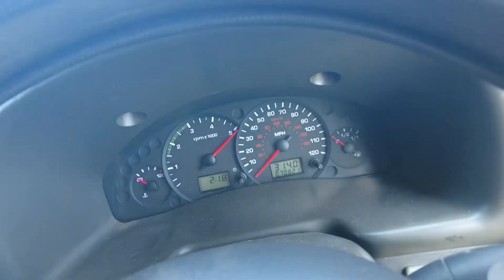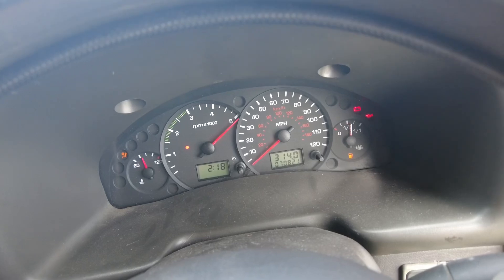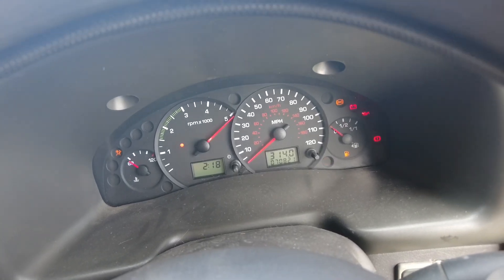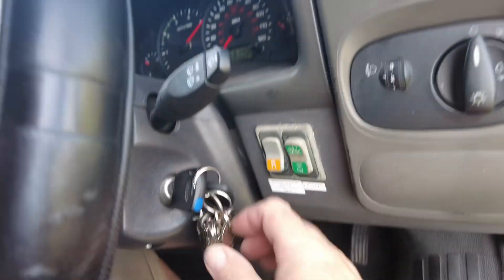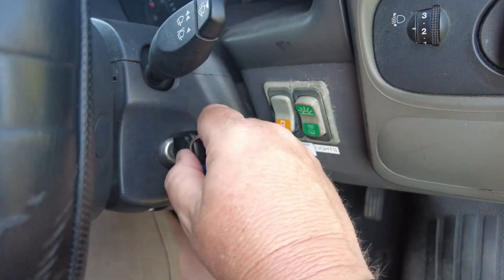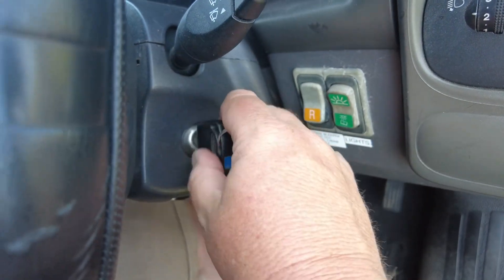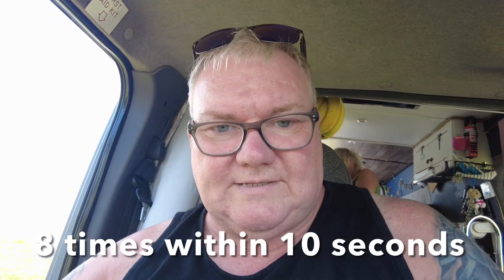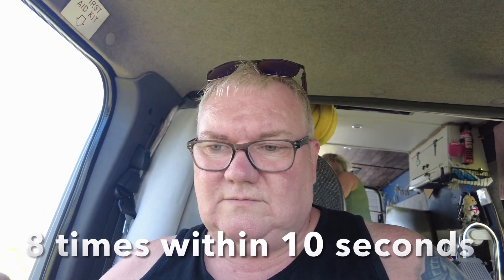HOW TO PROGRAM A 2000-2006 MK6 TRANSIT KEY FOB.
This is how to program a replacement key fob for a Mk6 Ford Transit Van, 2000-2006.  That were manufactured from 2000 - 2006. Here's the programming sequence ⬇️

Make sure doors are unlocked before starting.

Turn key from '0' to 'II' 8 times in quick succession
(less than 10 seconds), leaving it in the 'II' position

Door locks should actuate to signal you're in programming mode

Press any of  the remote buttons

I pressed the lock button

Door locks should actuate again to signal success

I believe there's a limit of five fobs programmed before the central locking unit needs resetting.

Thanks for your support 👍🚐👊🏻🎥